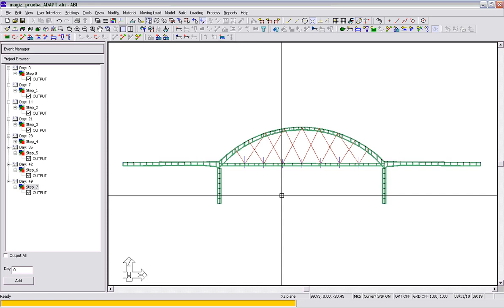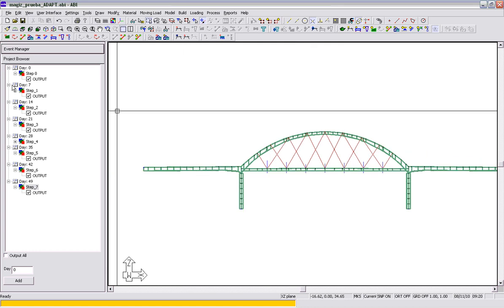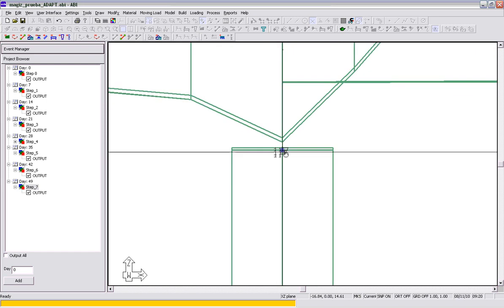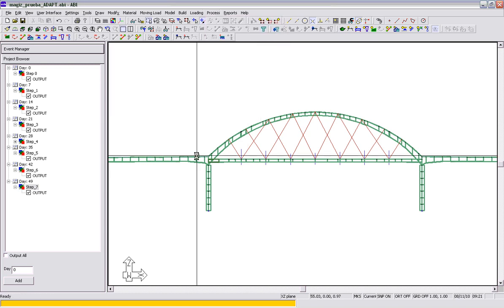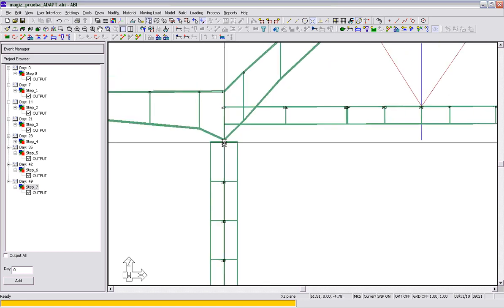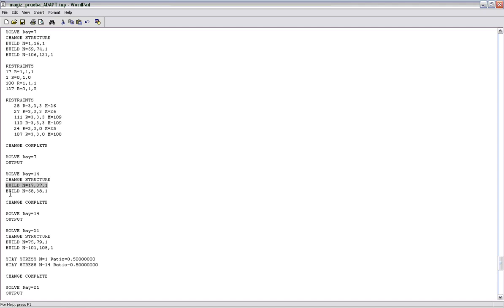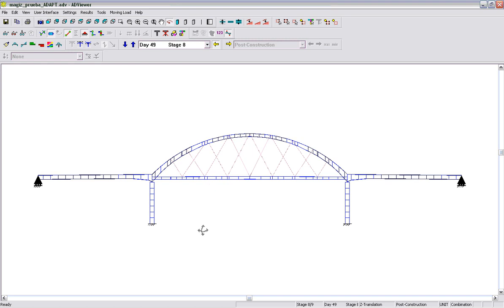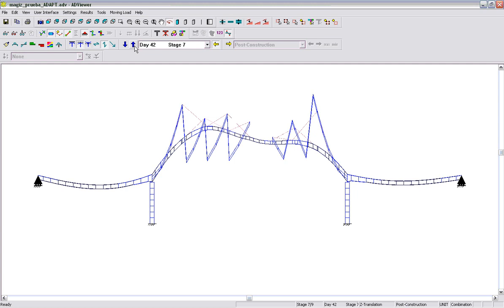Modeling Concrete Arch Stays in ADAPT-ABI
In this video, learn how to model stays for a concrete arch bridge in ADAPT-ABI.